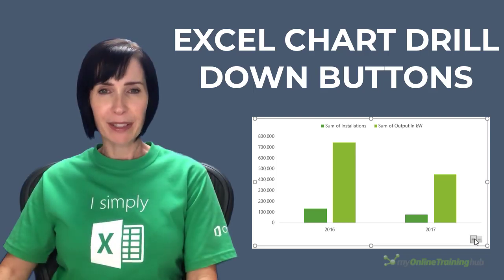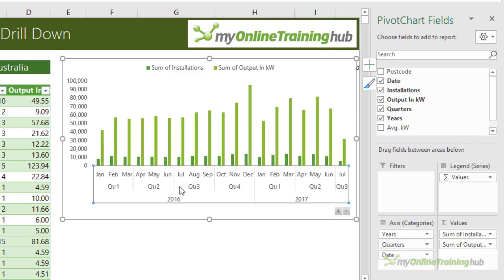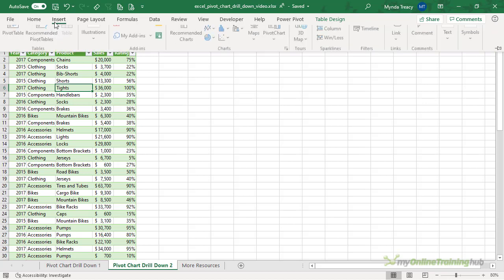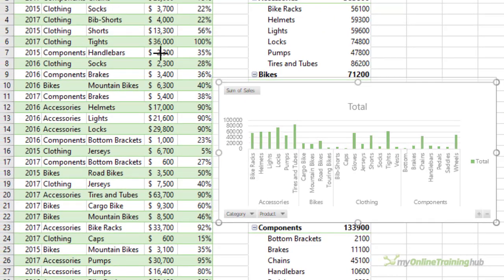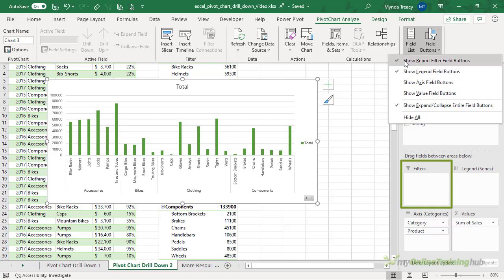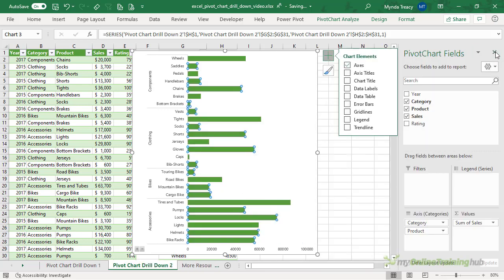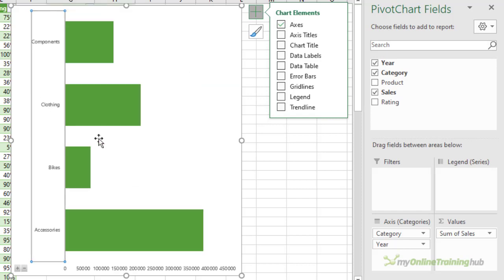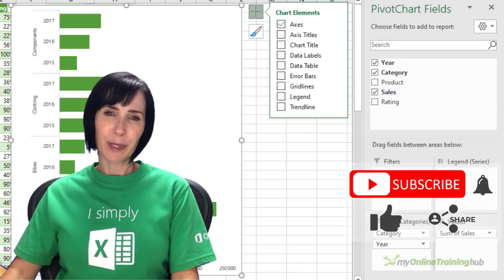Drill Down in Excel Pivot Charts - No VBA!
Excel Pivot Charts have handy drill down buttons that allow your user to change the level of detail shown in the chart.